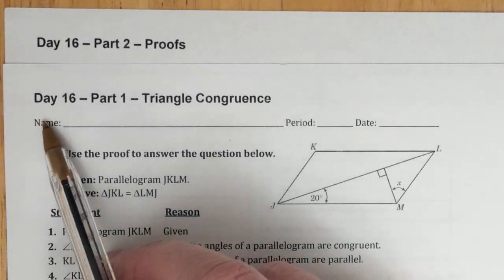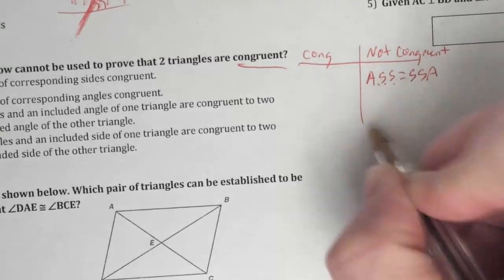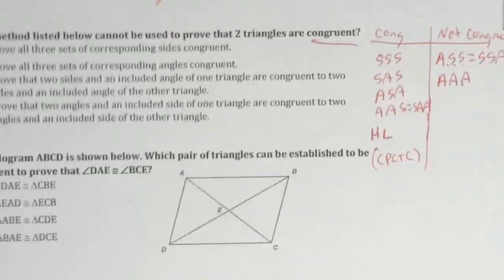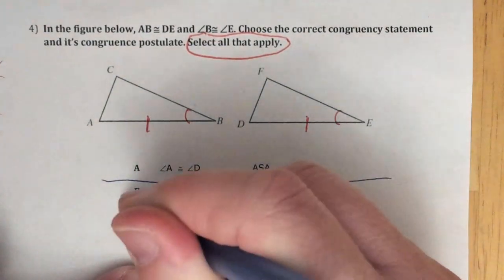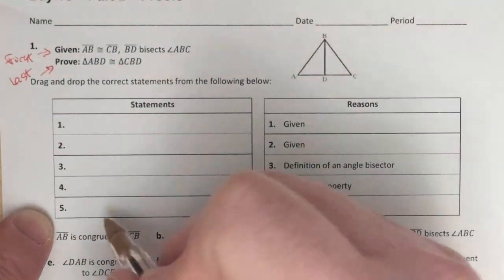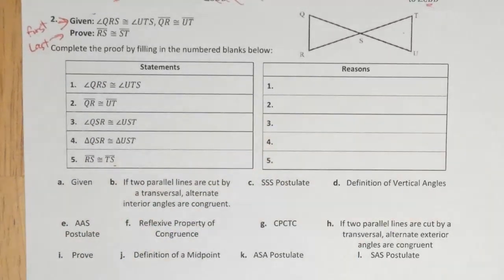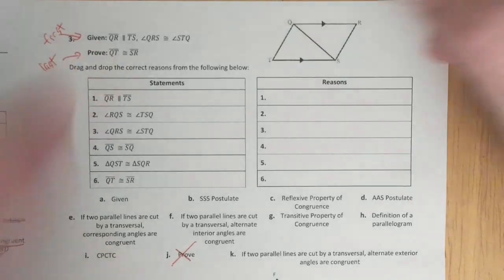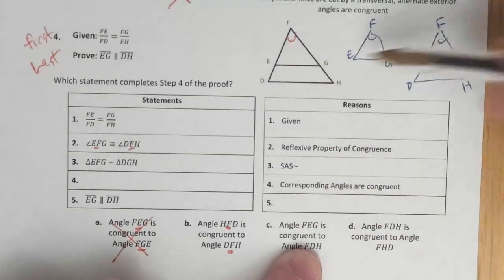Day 16 - EOC review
Part 1 - Triangle Congruence
     1 - 00:00
     2 - 03:37
     3 - 05:48
     4 - 09:32
     5 - 12:54
Part 2 - Proofs
     1 - 14:11
     2 - 17:42
     3 - 20:25
     4 - 23:40